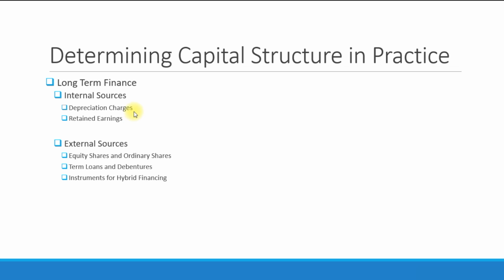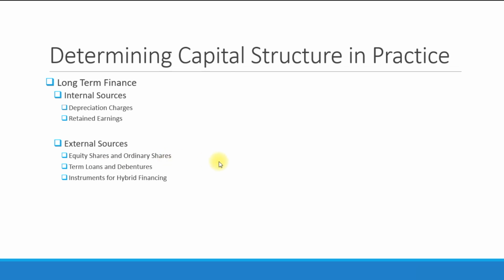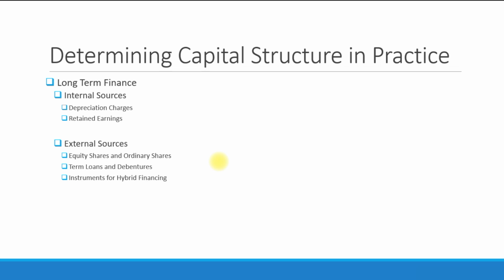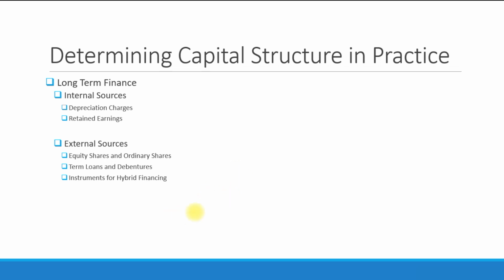Determining Capital Structure in practice